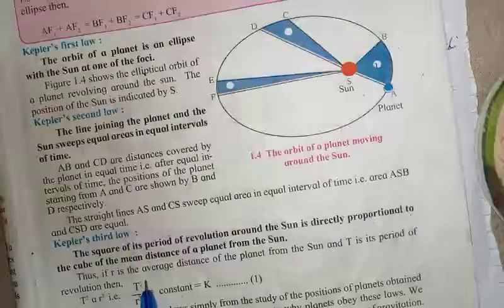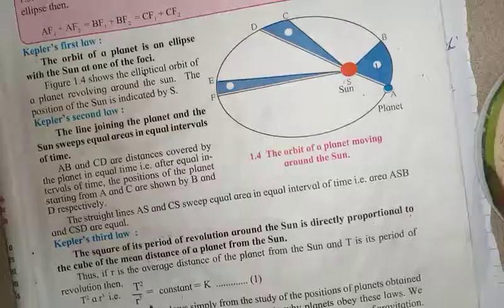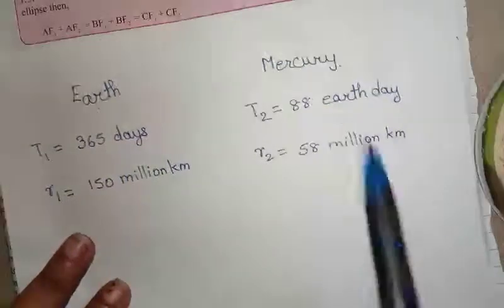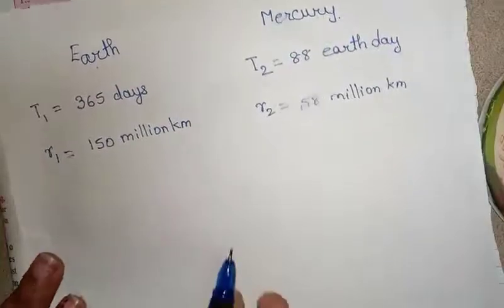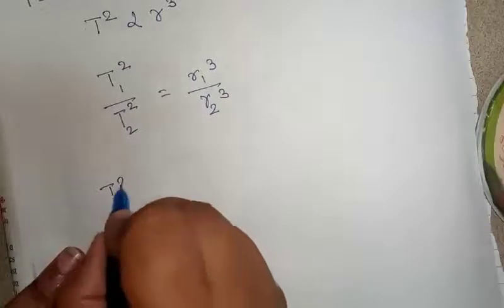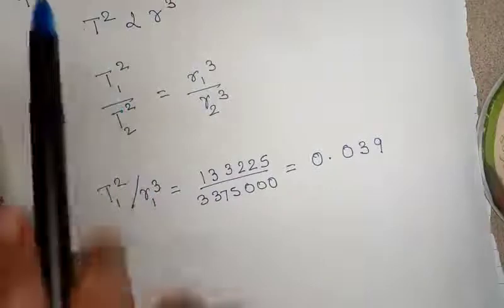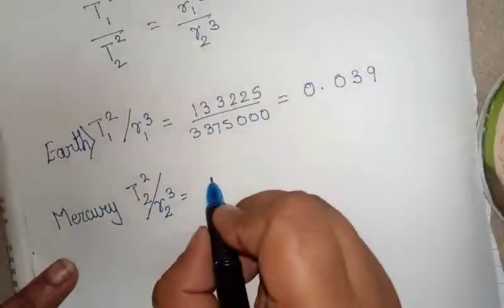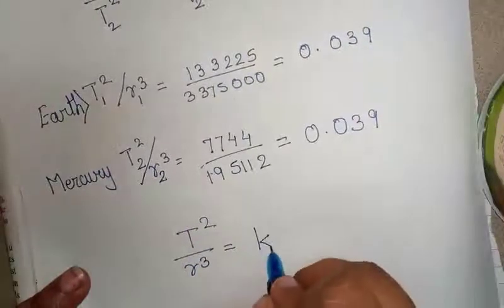Science 1,jisha madam ( 10 th ,22/7/2020)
Kepler's 3rd law